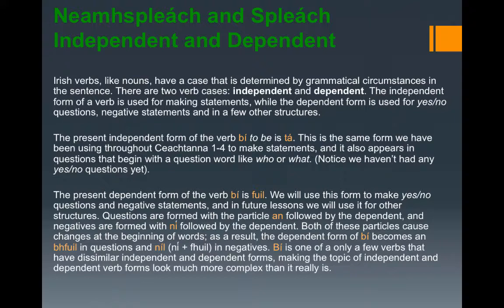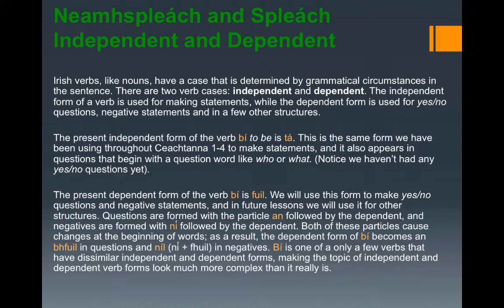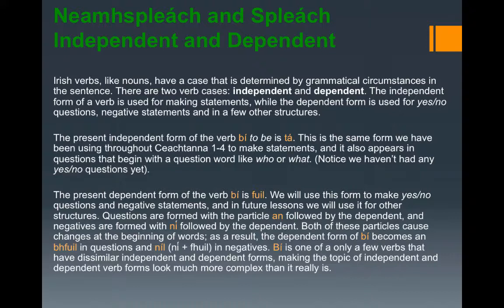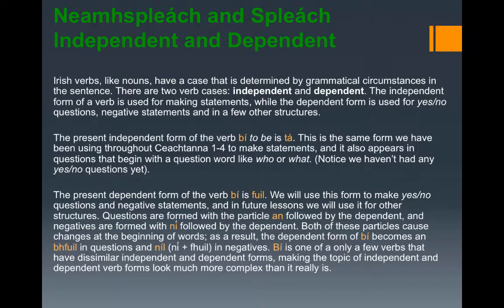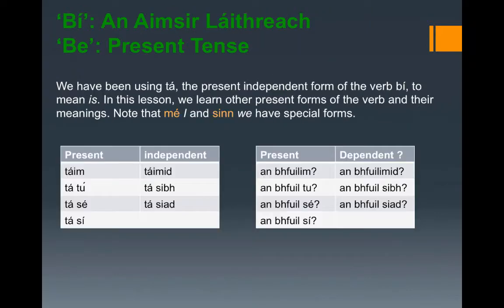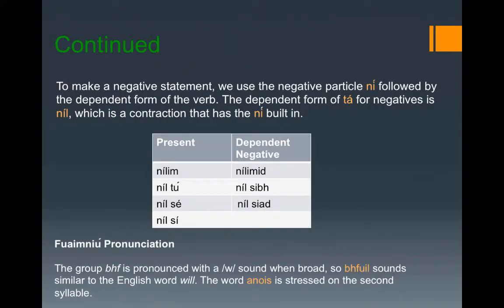Progress in Irish Lesson 4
I am not a native speaker so my pronunciation may be off.